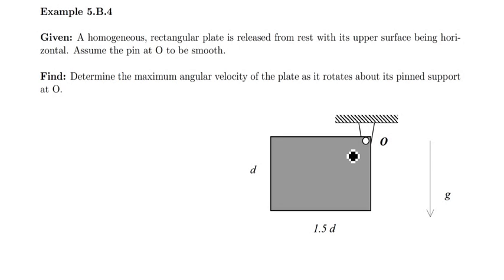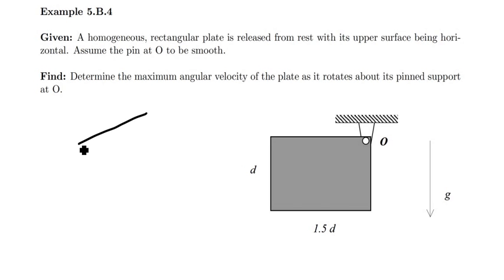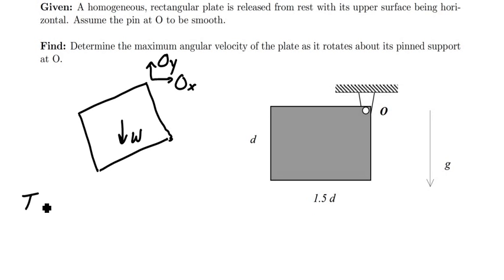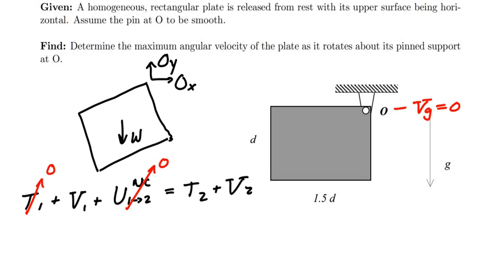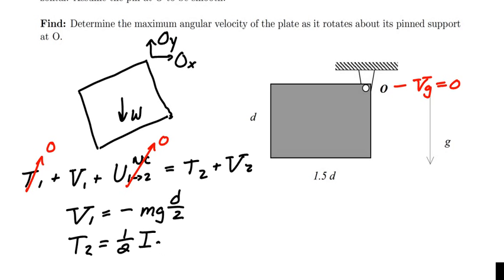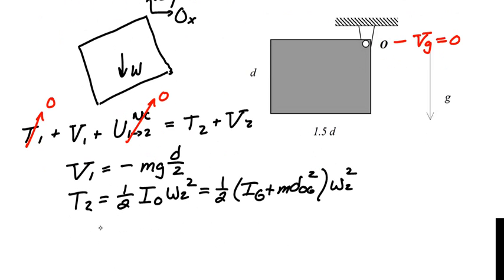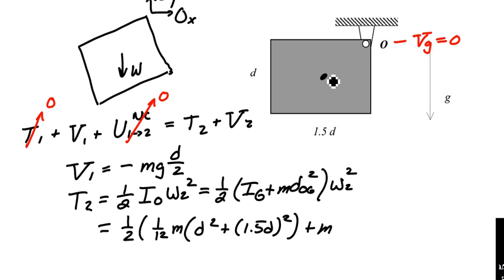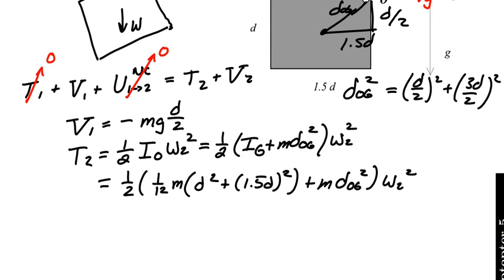Dynamics: A Lecturebook -- E5.B.4 (Error)